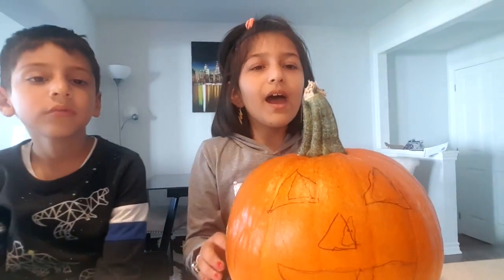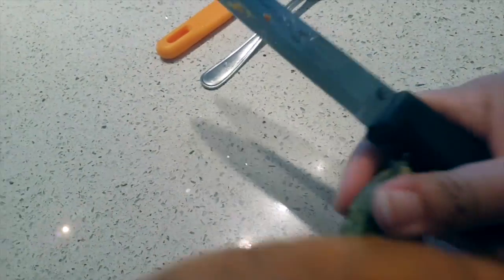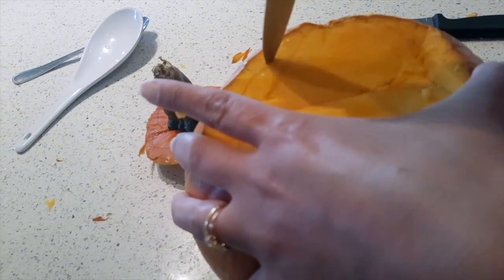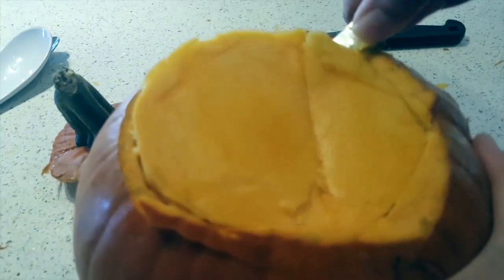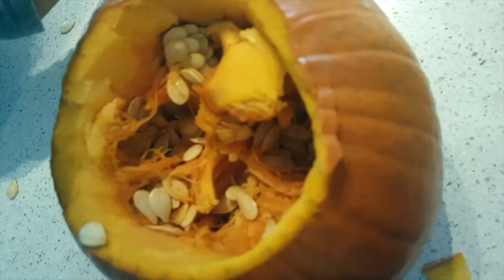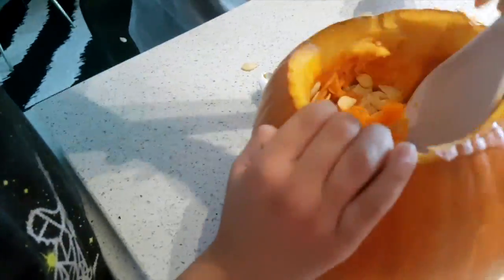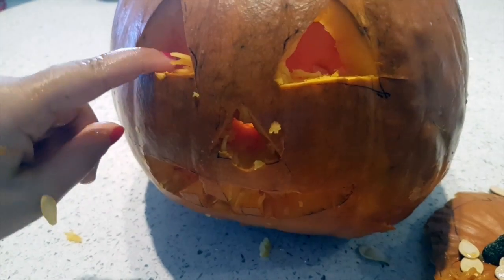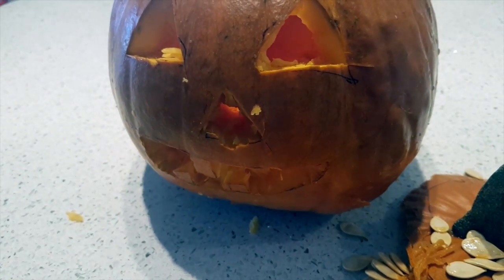PUMPKIN CARVING FOR THE FIRST TIME WITH KIDS.